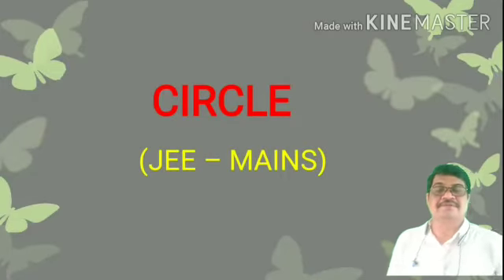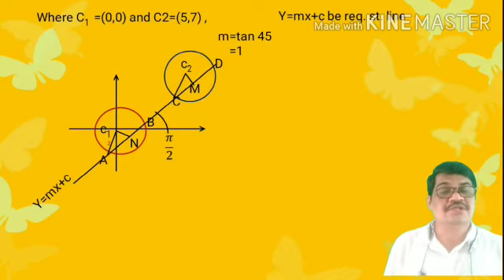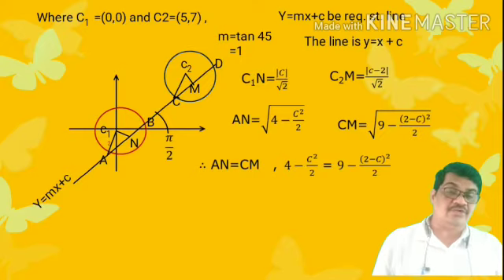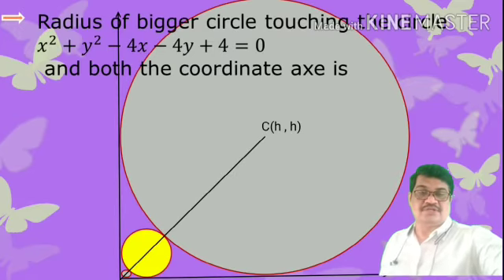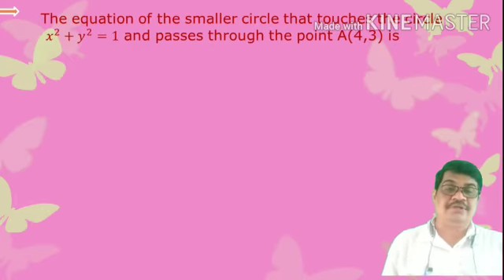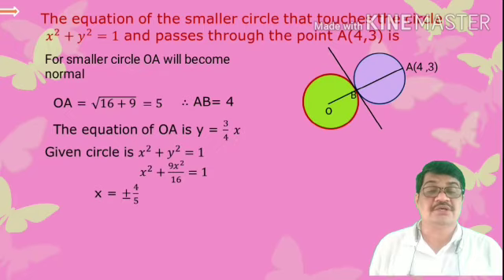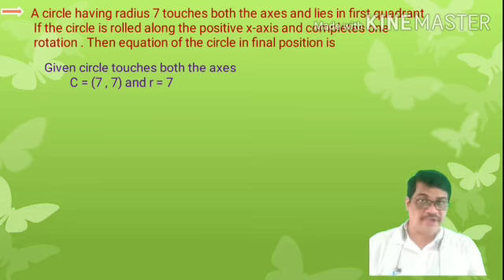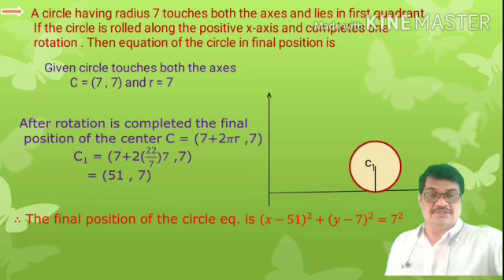CIRCLE (JEE-PROBLEMS)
Video from jaladigaru